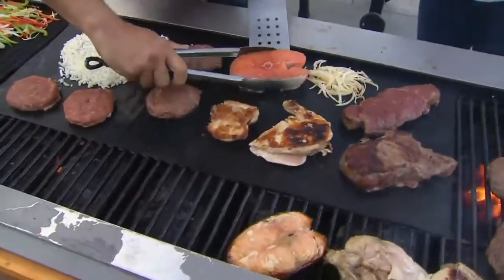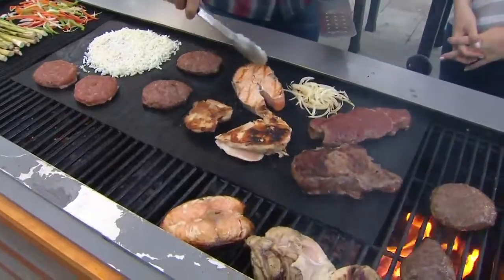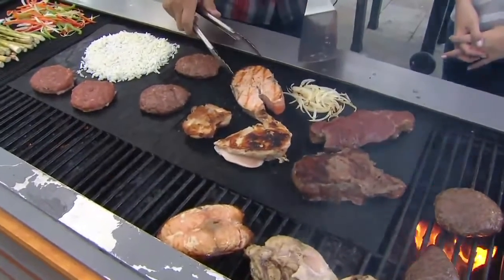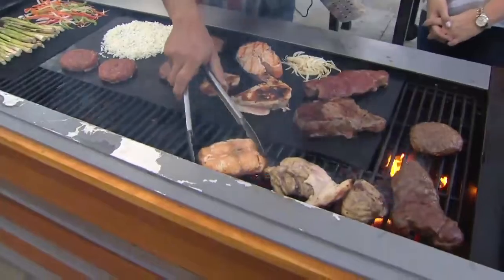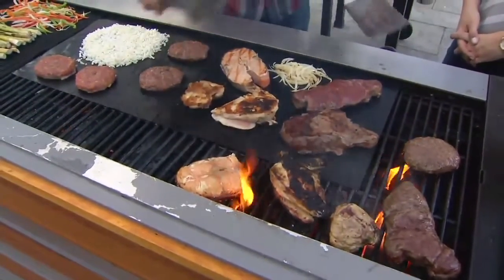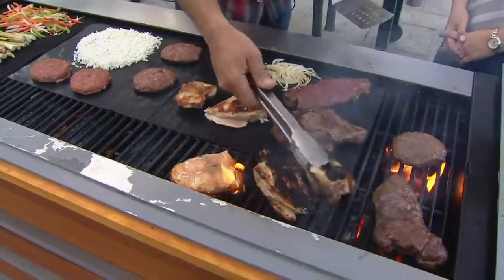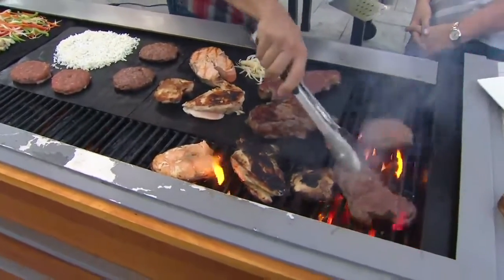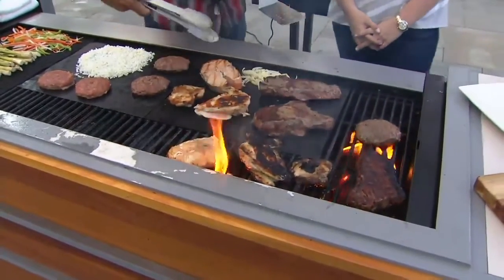Custom BBQ Grill Mat for Grilling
We weave the fiberglass ourselves, and coat it ourselves, which save the cost and make our price very competitive.